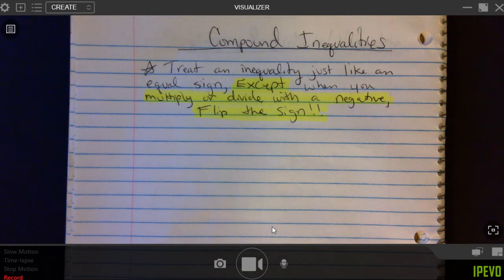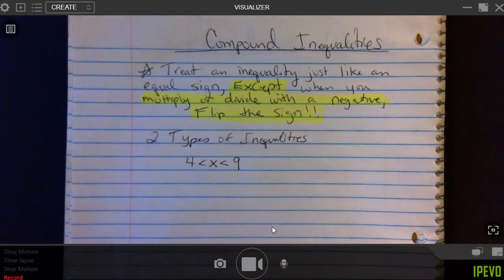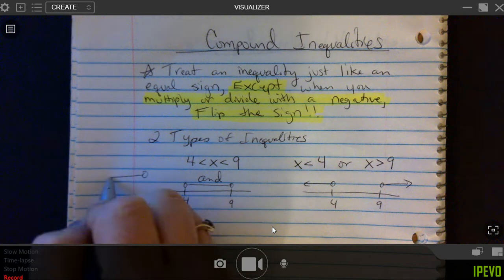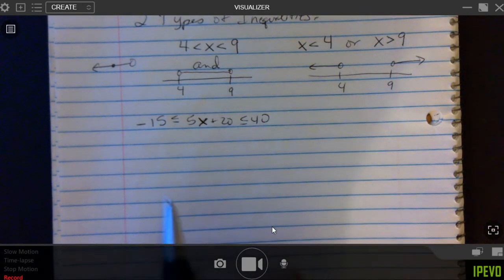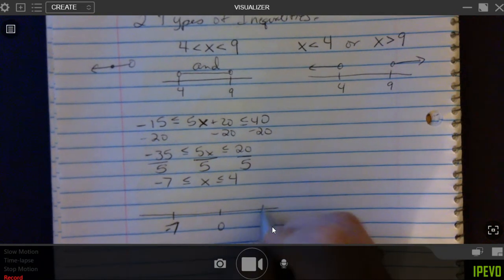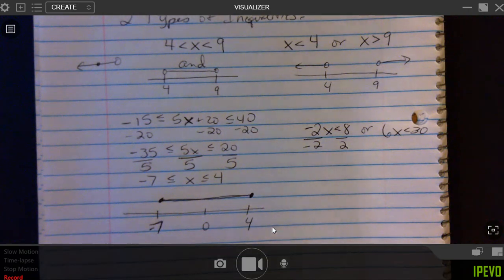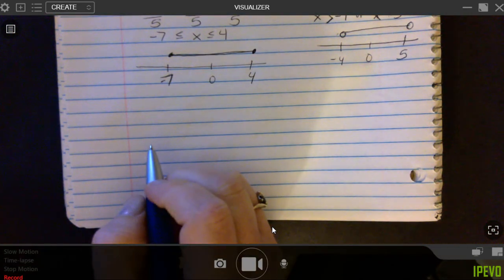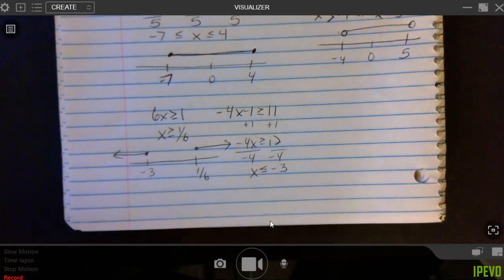Compound Inequalities Part 1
Solving compound inequality equations